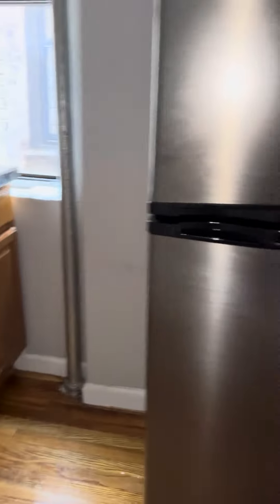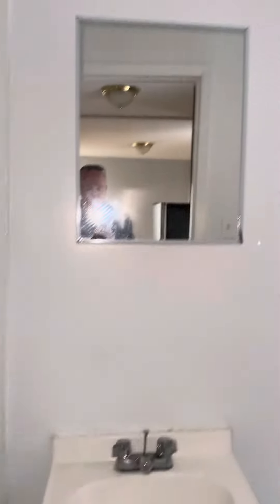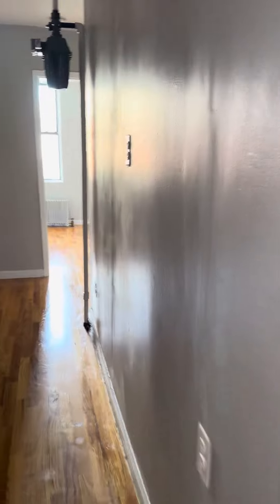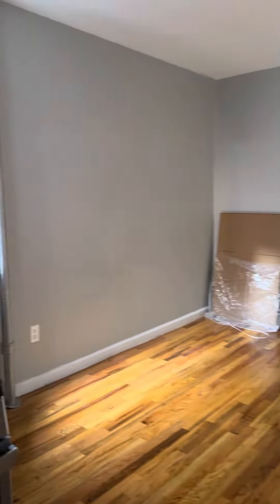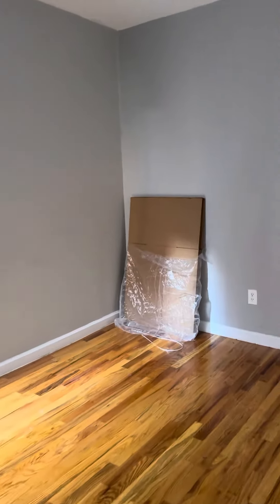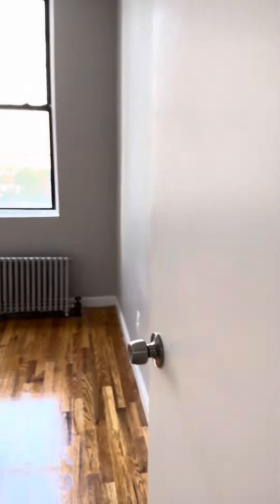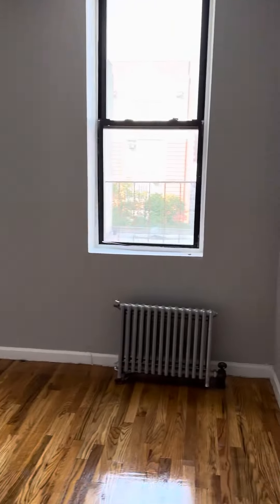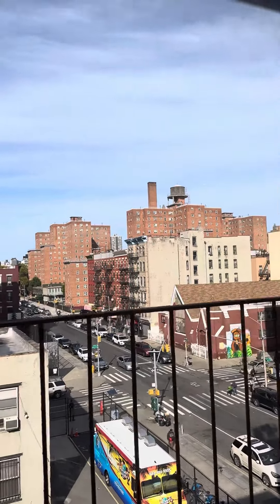139 E 110 #52